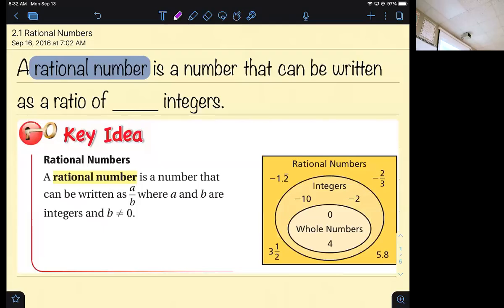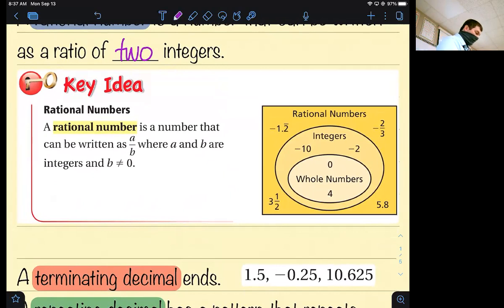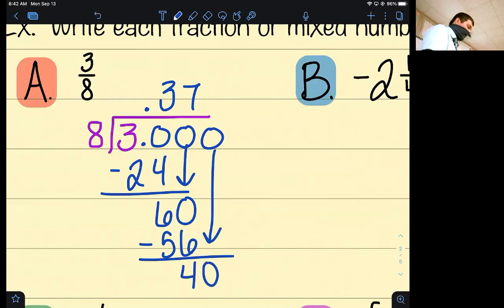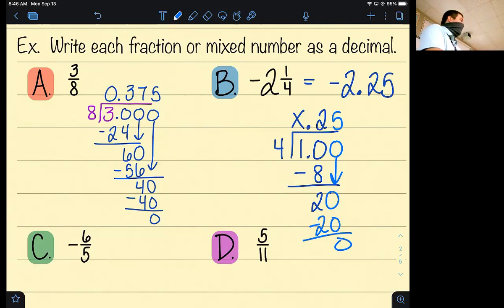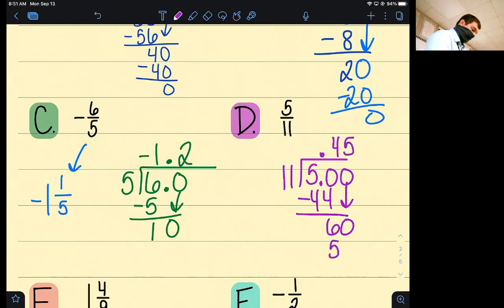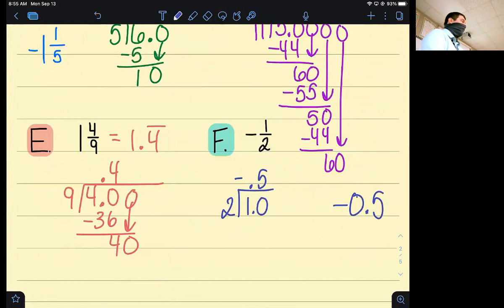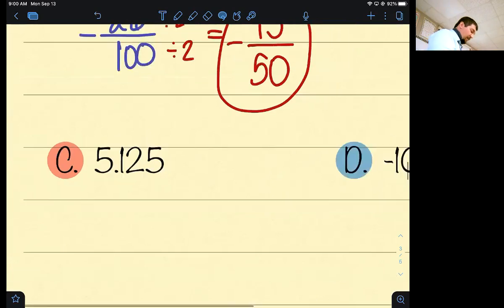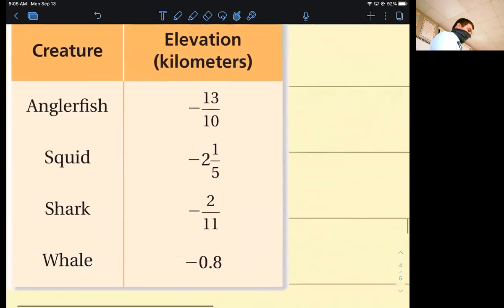2.1 Rational Numbers